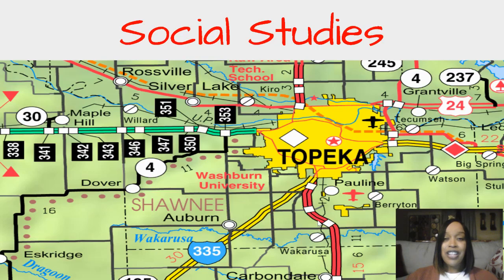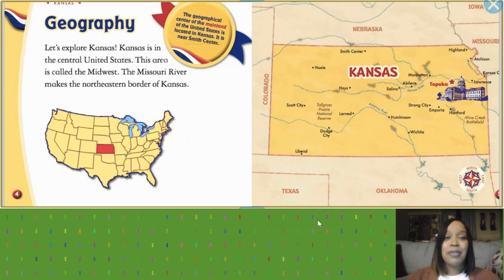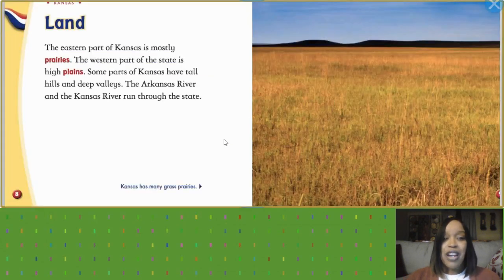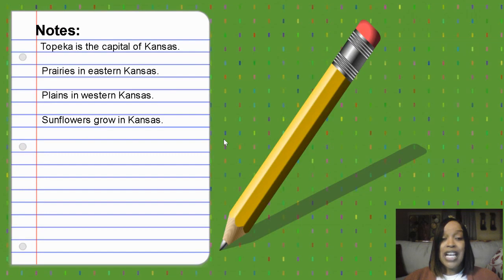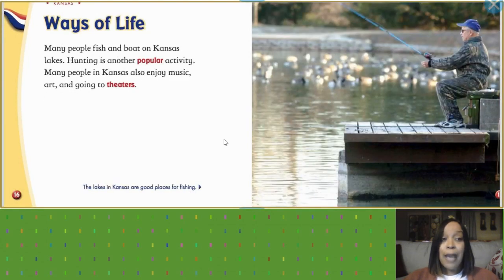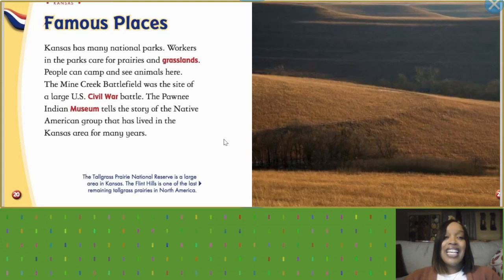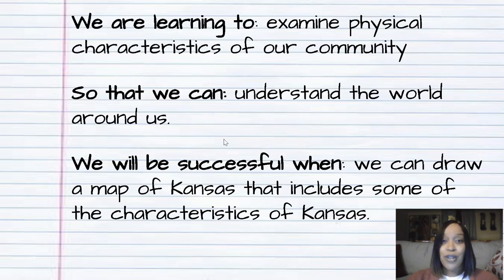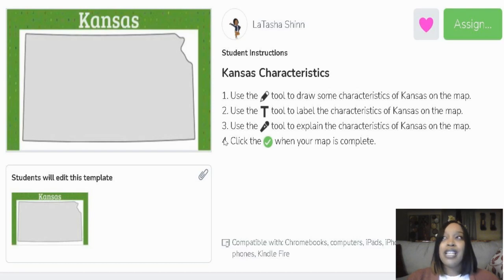SS Unit 3B Lesson 10